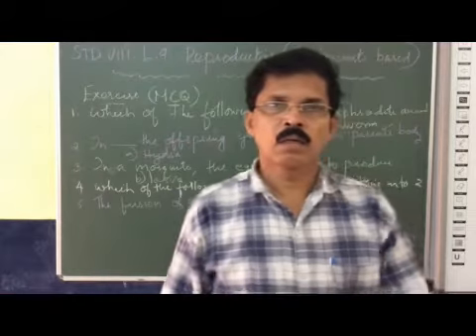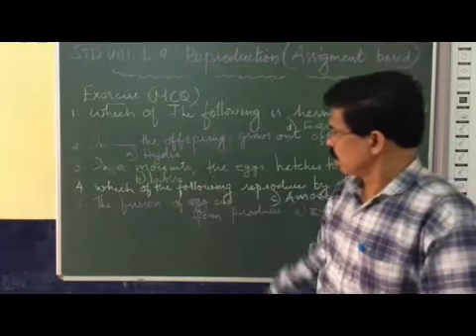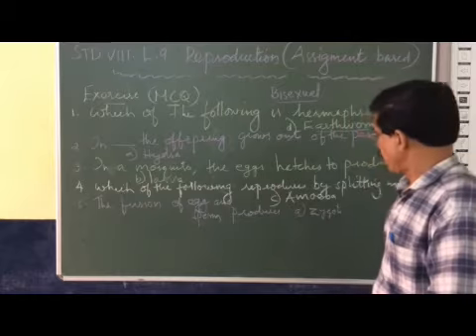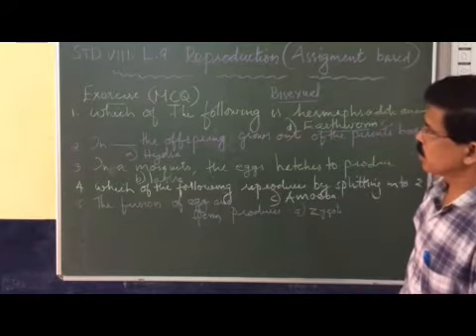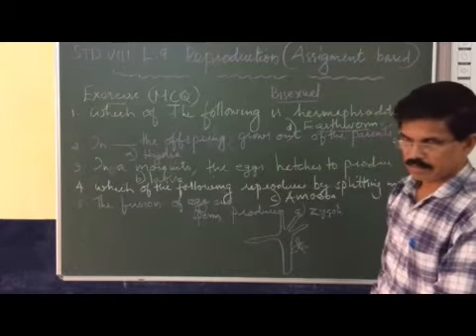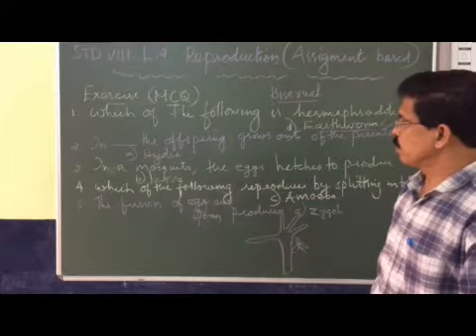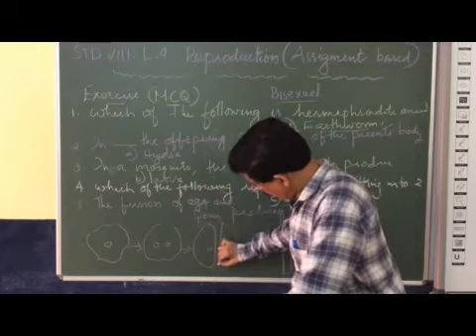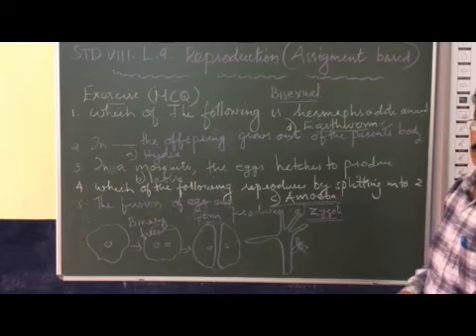VIII Biology Chapter 9 Reproduction Part 4